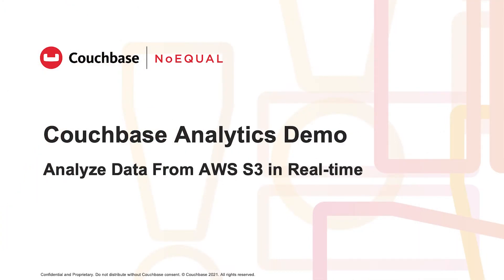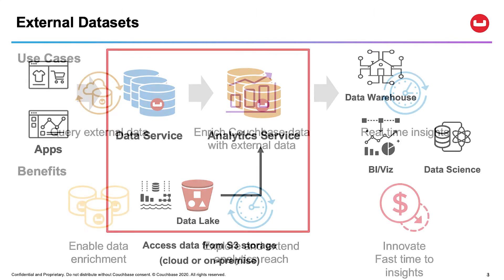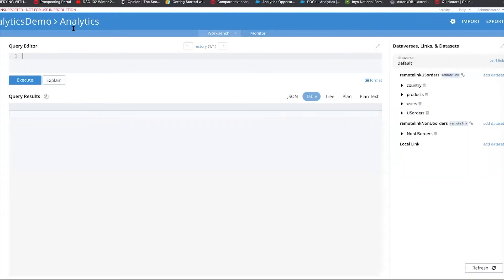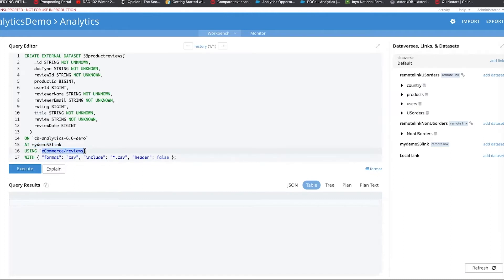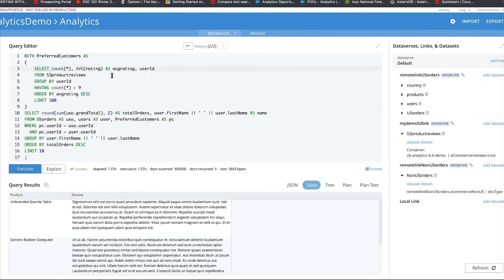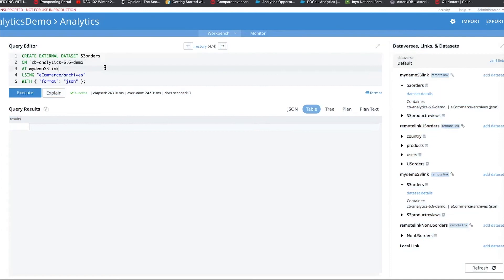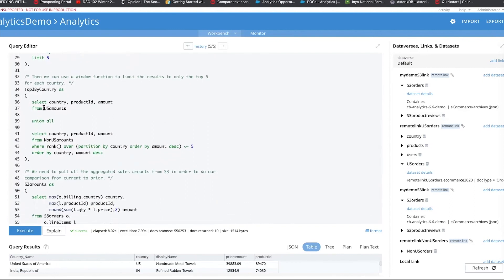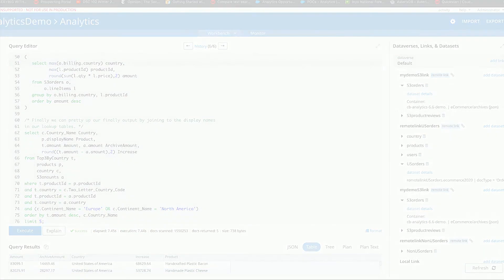Couchbase Analytics: Manage and query using external datasets for data located in AWS S3 Data Lake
One of the most cost-effective ways to store immense amounts of data today is in object storage such as Amazon S3. But doing so can make it harder to query and analyze the data. New capabilities in Couchbase Analytics make it possible to dynamically query data that resides in AWS S3—both on-demand and with no need to first ingest the data or to flatten it to make it queryable. In this session, you will learn how about:

- Couchbase Analytics overview, External Datasets product feature and related use cases
- Demo on how to query and analyze AWS S3 data in real time
- You’ll see how this feature further extends the reach of Couchbase Analytics into your S3 data lake, enabling you to combine more data with other Couchbase-resident data, to analyze it using
- Couchbase’s familiar and expressive N1QL query language, and to visualize the results in your favorite BI tool.